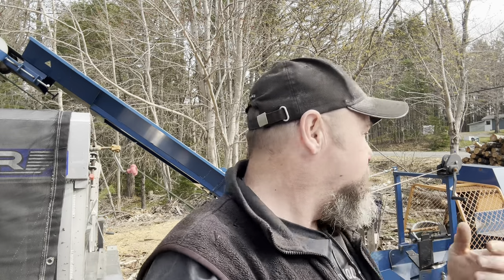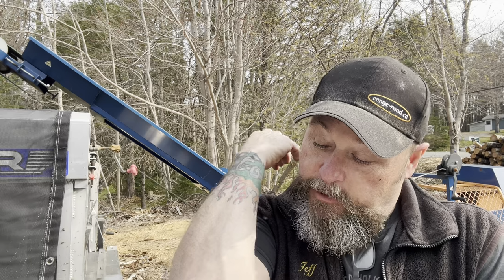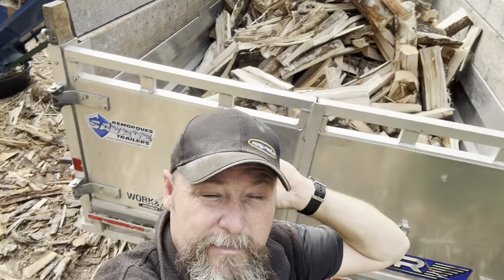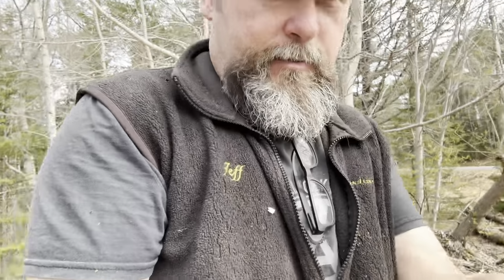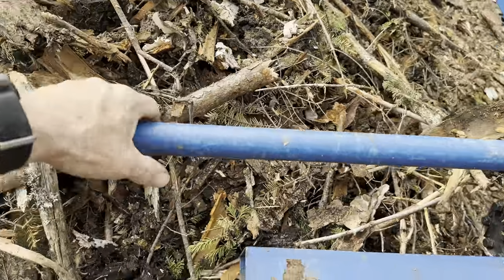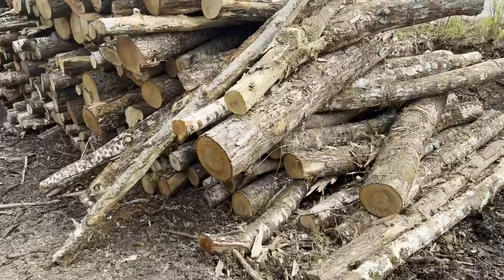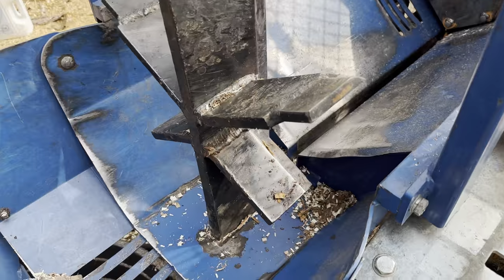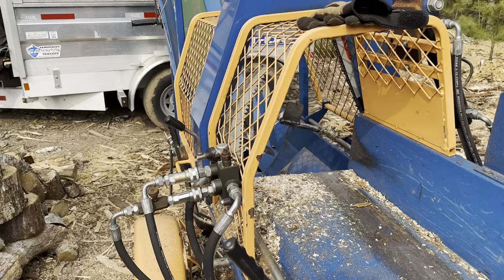Ecopro300- What I HATE about making firewood! Black flies!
I went away for a week for work- and while I was gone, the black flies woke up- and they woke up hungry!